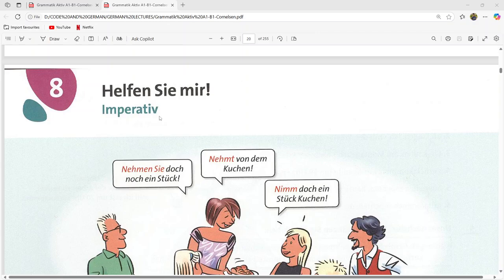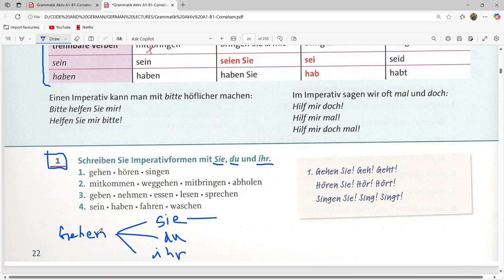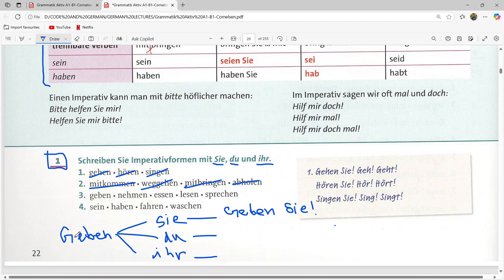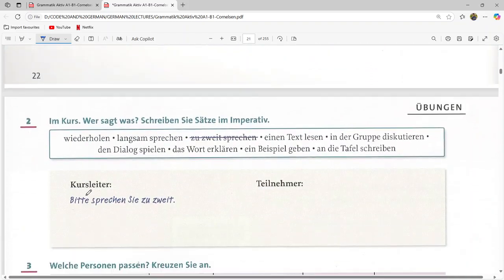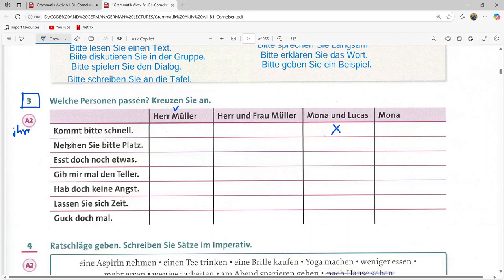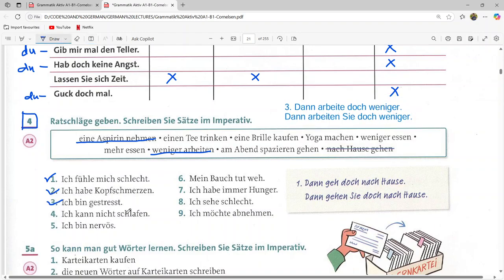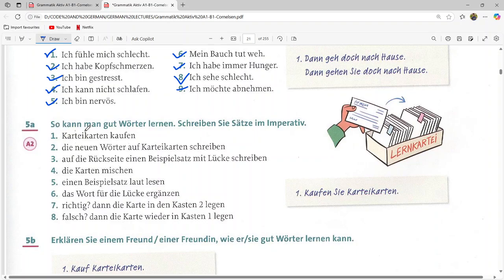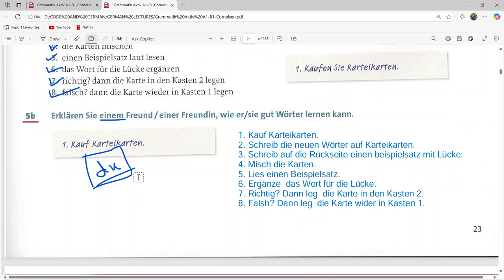impeartive sentence in german grammer . Gehen sie , Fahern sie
"Learn German step by step with clear explanations of grammar from A1 to B1 level! Perfect for beginners and intermediate learners preparing for exams, improving communication, or building confidence in German. Each chapter covers essential grammar rules, examples, and practice exercises to help you master the language quickly and effectively.

learn german grammar

german language course

deutsch lernen a1 b1

german grammar explained

german grammar for beginners

german grammar practice

german grammar lessons

german grammar rules

german grammar exercises

german grammar youtube

german grammar tutorial

german grammar step by step

learn german grammar

german language course

german grammar explained

german grammar practice

german grammar lessons

german grammar rules

german grammar exercises

german grammar youtube

german grammar tutorial

german grammar easy explanation